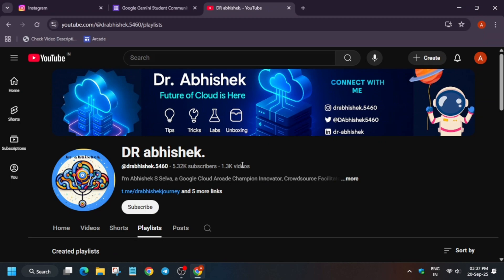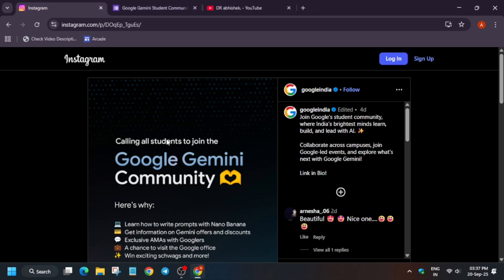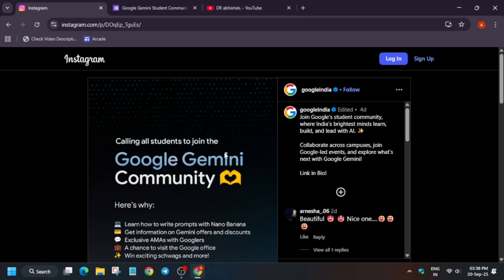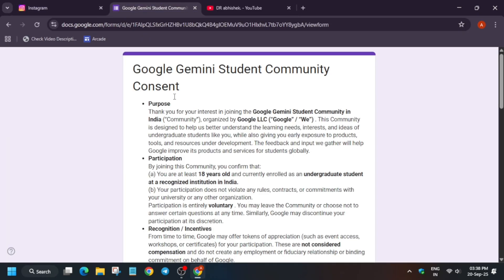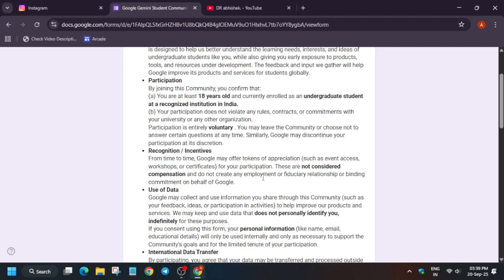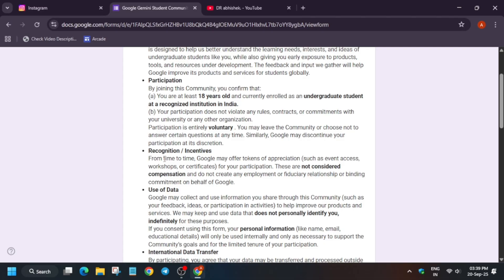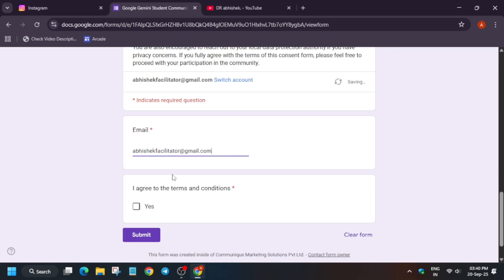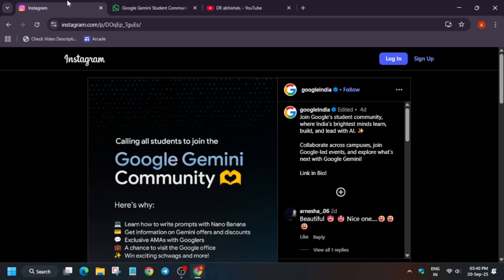Get Selected as a Google Student Lead | Get Free Google Swag & a Tour of the Google Office.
🔍 Common Queries
qwiklabs
arcade facilitator